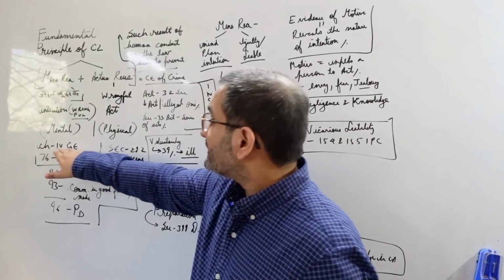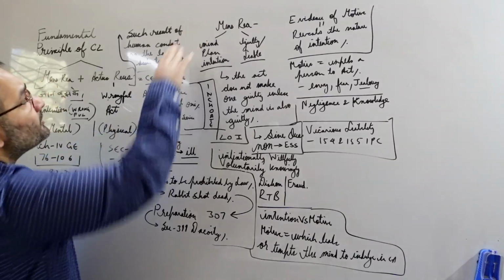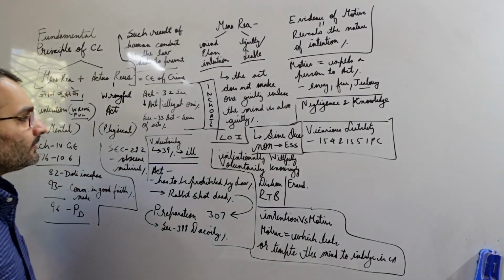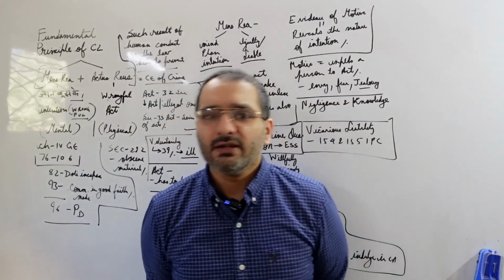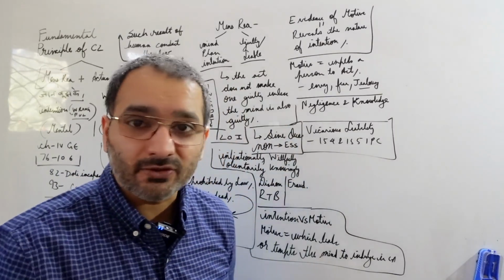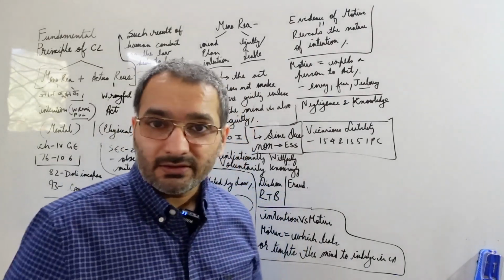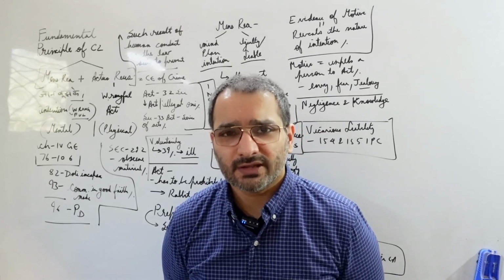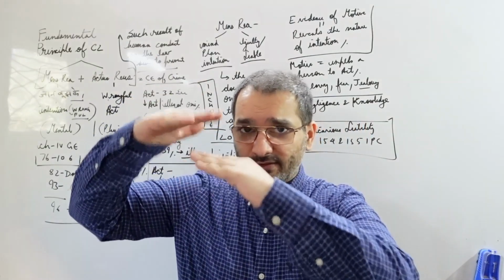IPC | Mens Rea and Actus Reus | UPSC Law Optional LLB Semester Lecture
UPSC LAW OPTIONAL online Course - Lecture one from the course as a demo the concept of Mens Rea and Actus Rea, also helpful for LLB Semester Exams.

All online courses and Mock Tests for DU LLB, DU LLM, CLAT new Pattern, AILET, UPSC, Judiciary available at

Previous Year 2019 Question Paper CLAT, DU LLB, AILET

BOOK LIST FOR DU LLB CLAT —

Important Judgments that Transformed India: For UPSC Civil Services Examination

Wiley's ExamXpert Legal Awareness & Legal Reasoning (LA & LR) for CLAT & other Law Entrance Exams

Universal 2020 edition

Analytical Reasoning (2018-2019) Session by MK Panday

Disha SSC

RS Aggarwal - Verbal and Non Verbal (Logical) Reasoning

RS Aggarwal — Maths

Wiley's ExamXpert Verbal Ability and Reading Comprehension for CAT 2019

Legal Awareness - AP Bhardawaj

Lakshmikanth - 6th edition (Not for CLAT)

Wren and Martin